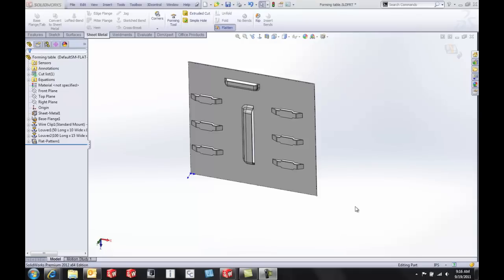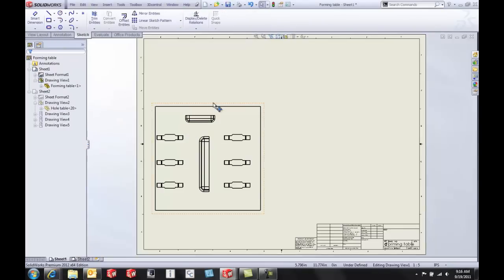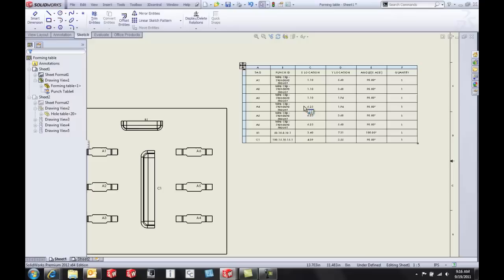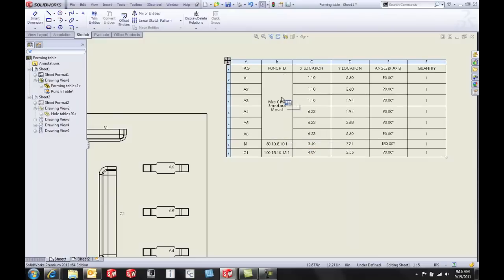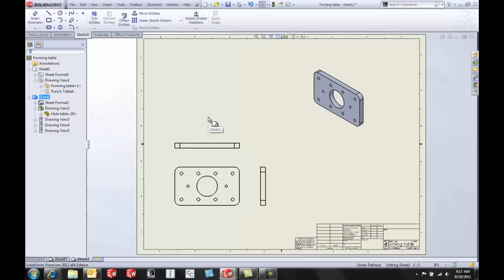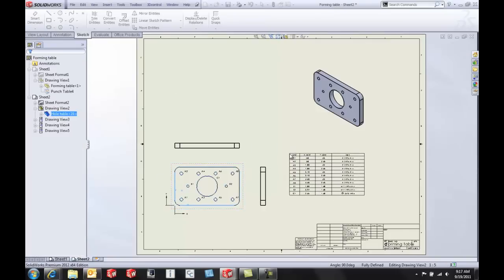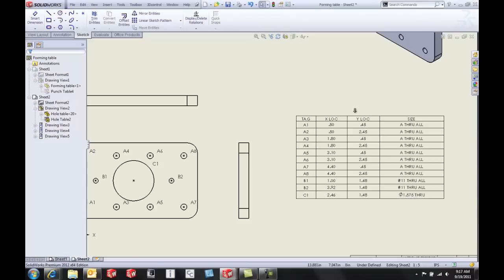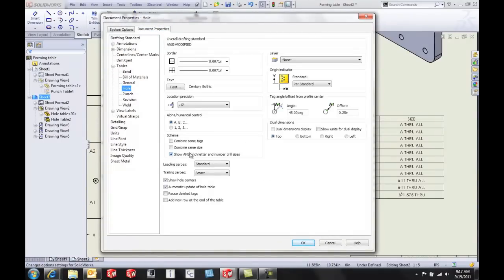SOLIDWORKS 2012 - Punch & Hole Tables Enhancements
Learn about enhancements to the Punch and Hole tables in SOLIDWORKS 2012. Now when working with sheet metal parts that use forming features, you can create a table showing the location and angle for the punches. Also new in SOLIDWORKS 2012 are enhancement to Hole Tables, drill letters and drill numbers can now be listed in the table.